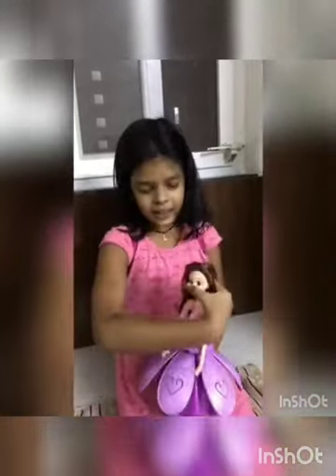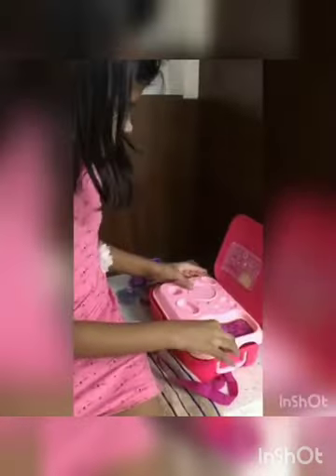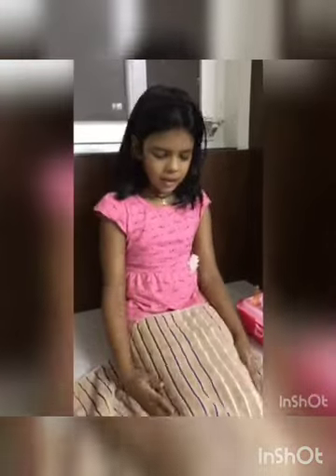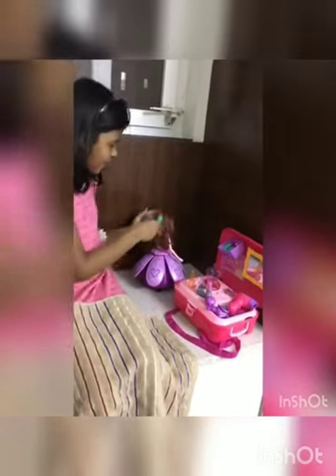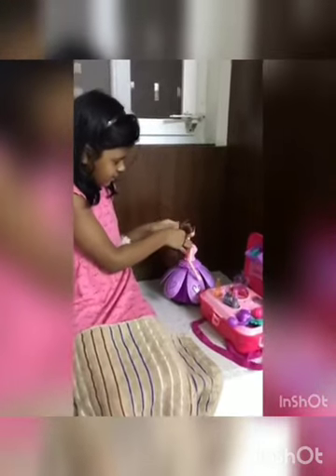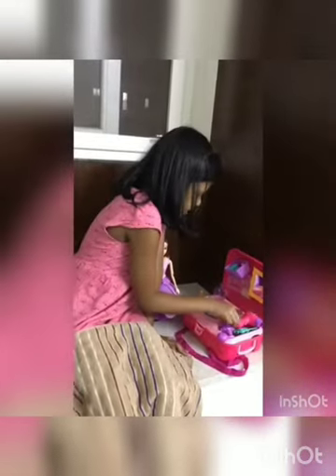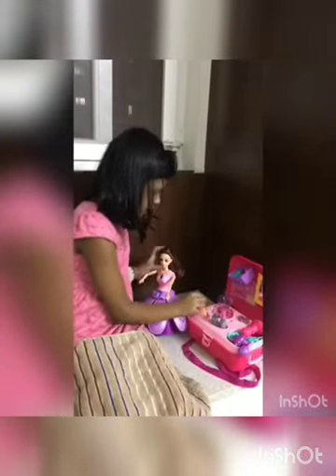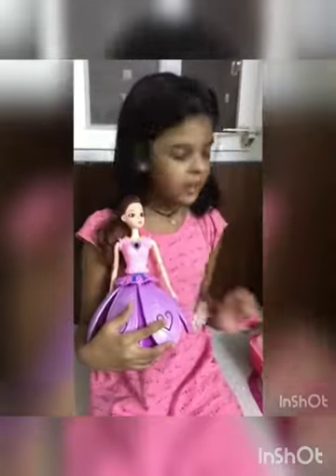Ruthvi doing make-up to her doll ,💃💃